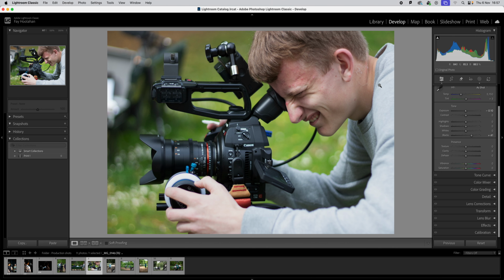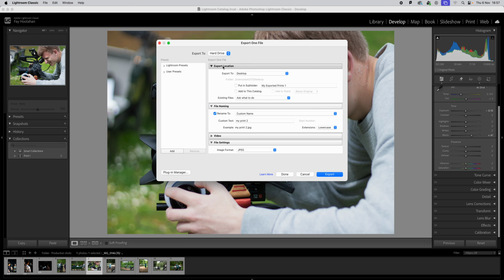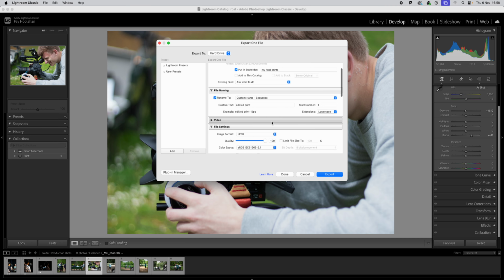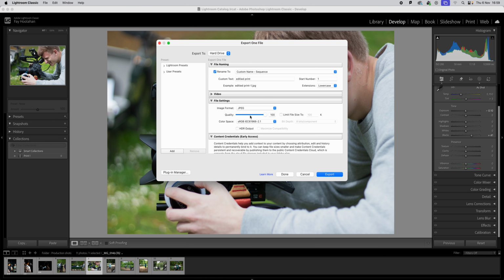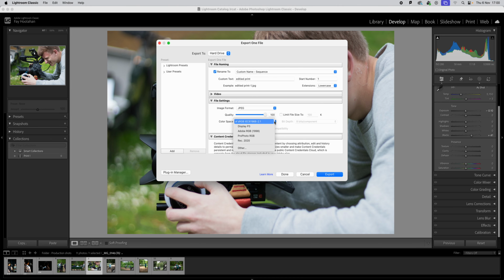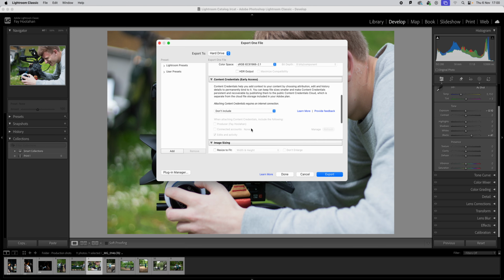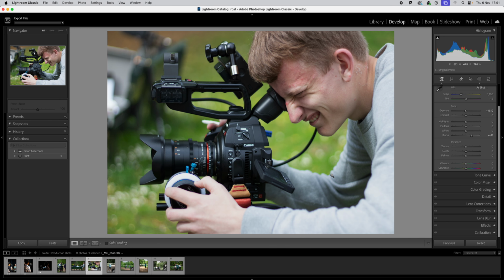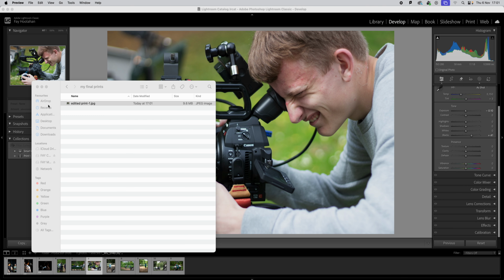Lightroom Exporting an image